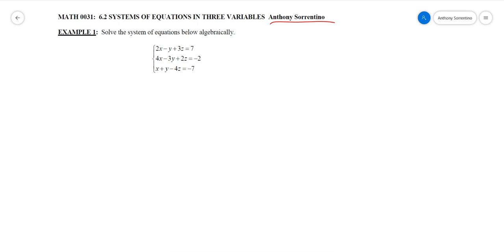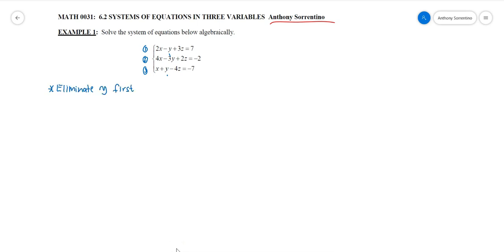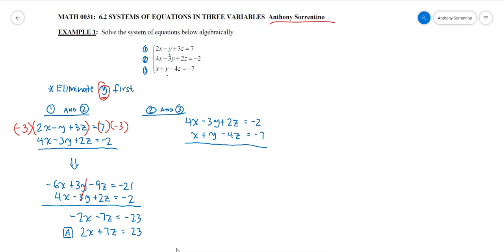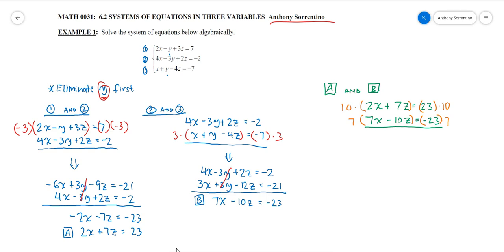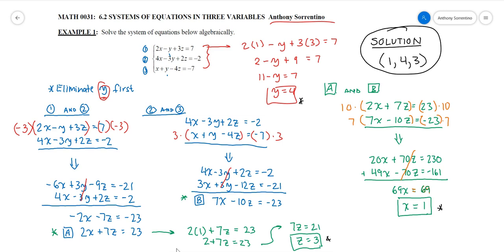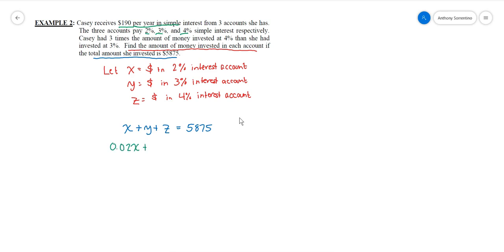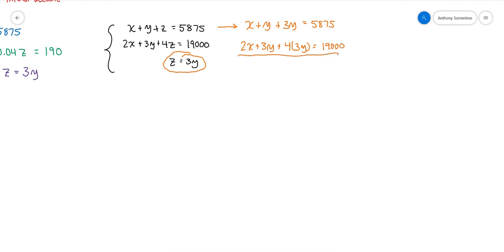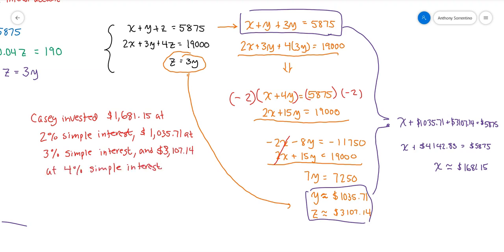Math 0031-6.2 Video